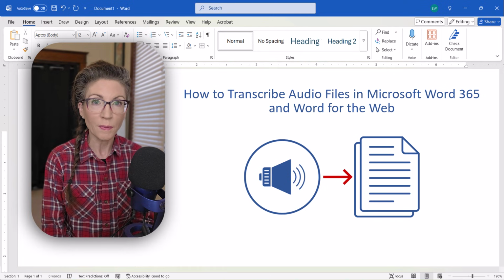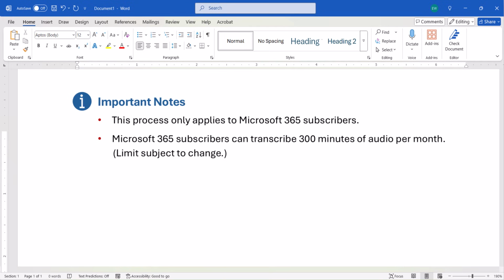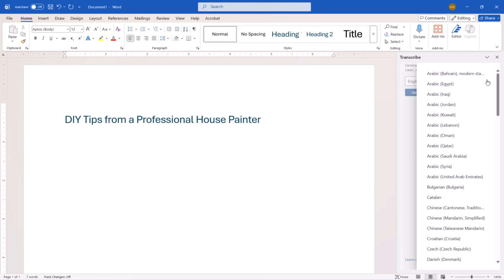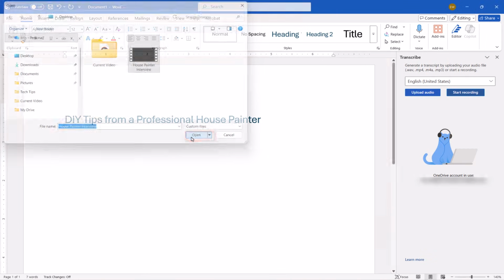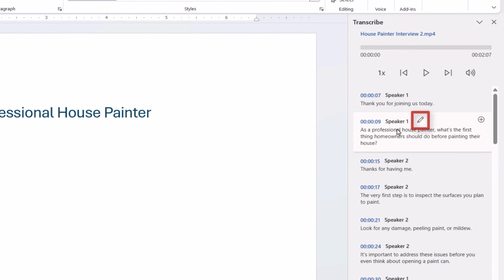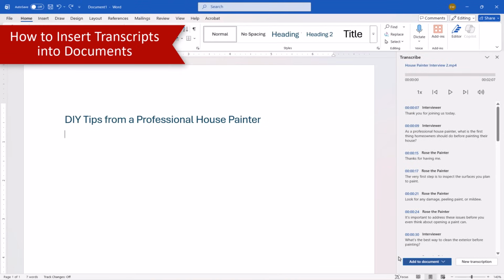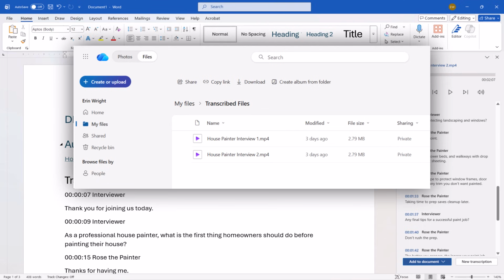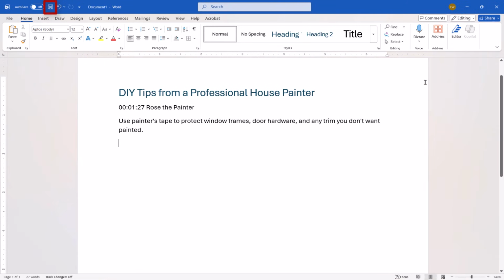How to Transcribe Audio Files in Microsoft Word 365 and Word for the Web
Learn how to transcribe pre-recorded audio files using Word for Microsoft 365 (PC only) and Word for the web (PC and Mac).

First, we will upload and transcribe a file. Then, we will edit the transcript and speaker labels. Lastly, we will insert the transcript into the Word document.

This tutorial was recorded in Word for Microsoft 365 for PC. These steps also apply to Word for the web on PC and Mac using the Chrome or Edge browser.

Chapters:
00:00 Introduction
00:32 Important Notes
00:59 How to Upload and Transcribe Audio Files
02:29 How to Edit Transcripts and Speaker Labels
03:09 How to Insert Transcripts into Documents